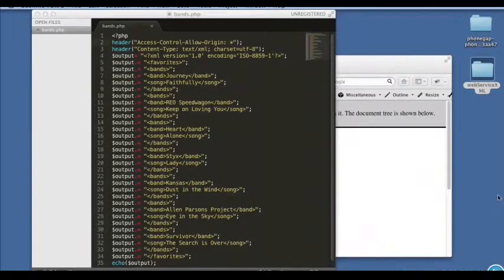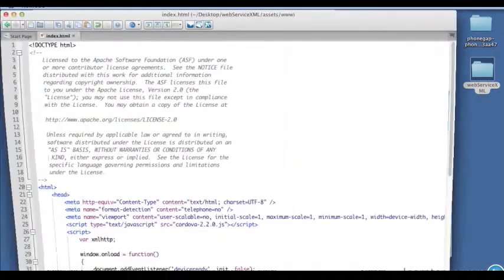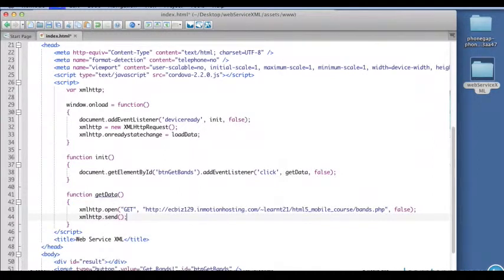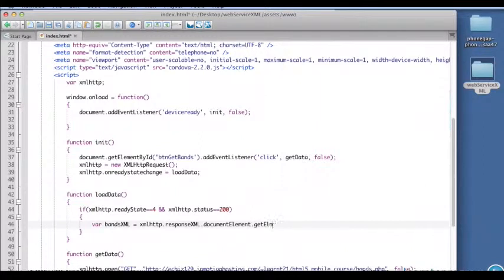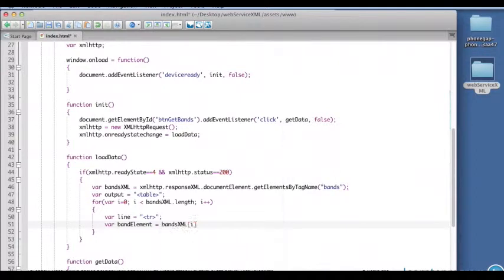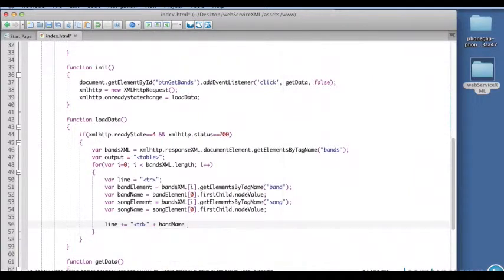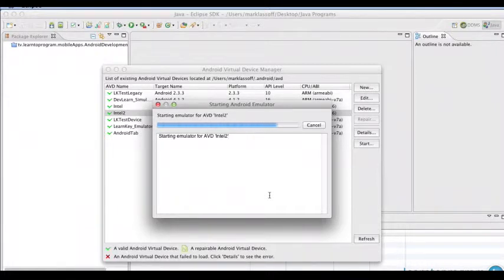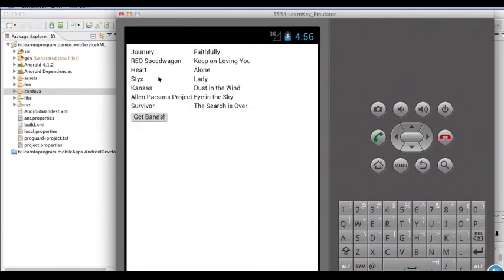Html5 4 03 Parsing XML Data from the Server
HTML5MADP.1.01.HelloWorld Android
HTML5MADP.1.02.HelloWorld iOS
HTML5MADP.1.03.Testing Your Mobile Apps
HTML5MADP.2.01.Document Structure
HTML5MADP.2.02.Multi-Page Documents
HTML5MADP.2.03.Working with Forms
HTML5MADP.2.04.Displaying Images
HTML5MADP.3.01.Styling Text Elements
HTML5MADP.3.02.Basic Page Layout
HTML5MADP.3.03.Supporting Multiple Screen Sizes
HTML5MADP.3.04.Rounded Edges and Drop Shadows
HTML5MADP.4.01.Receiving Text from the Server
HTML5MADP.4.02.Sending Queries and Parameterized Queries to the Server
HTML5MADP.4.03.Parsing XML Data from the Server
HTML5MADP.4.04.Parsing JSON Data from the Server
HTML5MADP.5.01.Storing Data
HTML5MADP.5.02.Storing Session Data with sessionStorage
HTML5MADP.5.03.Storing on the Server
HTML5MADP.6.01.Playing Audio and Video
HTML5MADP.6.02.Controlling Audio and Video Output with Javascript
HTML5MADP.6.03.Recording Audio on the Device
HTML5MADP.7.02.Displaying a Map
HTML5MADP.7.03.Working with Compass
HTML5MADP.7.04.Working with the Accelerometer
HTML5MADP.8.01.Storing Contacts
HTML5MADP.8.02.Retrieving Contacts
HTML5MADP.9.01.jQuery Mobile Basics
HTML5MADP.9.02.Pages
HTML5MADP.9.03.ToolBars
HTML5MADP.9.04.Buttons
HTML5MADP.10.01.Forms
HTML5MADP.10.02.ListViews
HTML5MADP.10.03.jQuery Events